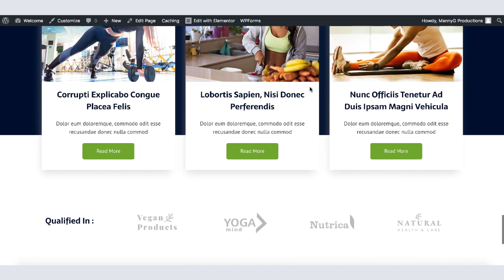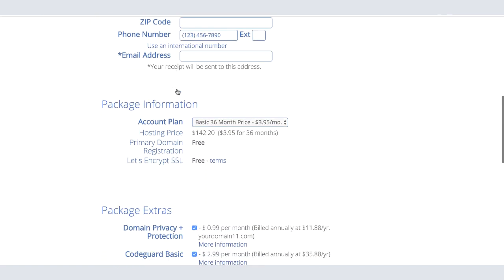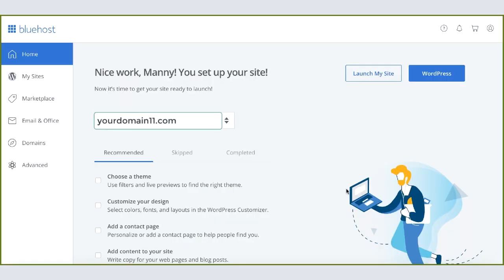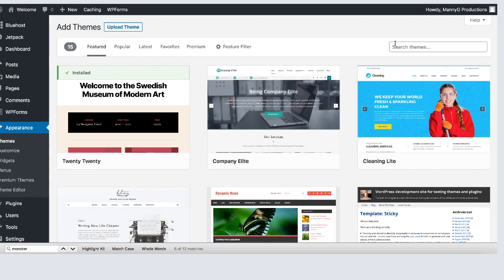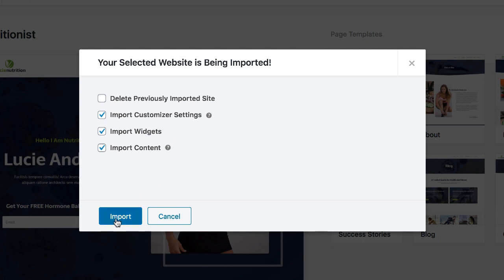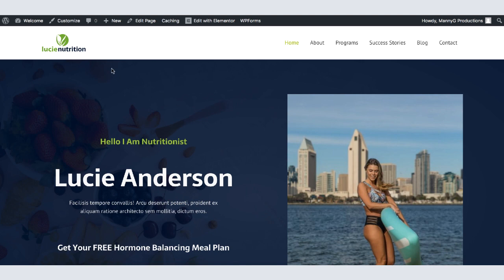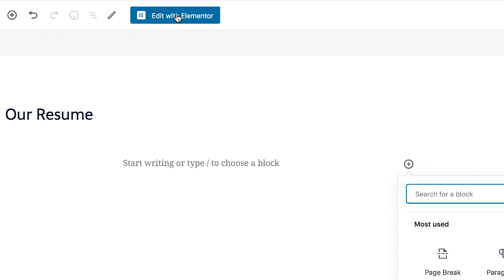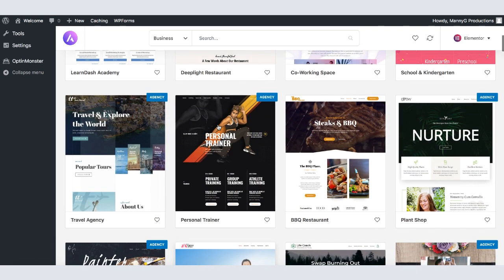How To Build A WordPress Website In Bluehost 2021 [Made Easy- Drag N Drop]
Watch how you can build a WordPress website on Bluehost in 15 Mins - with 5 Simple steps.

If you cannot find the Astra theme from WordPress download it from this link for FREE

1) Select a Domain Name - 01:02
2) Get  Web Hosting  - 02:02
3) Install WordPress - 04:40
4) Add a New Theme - 06:03
5) Edit the Content - 09:08

How to Build a Website on Bluehost:

In this video, I show you How to Build a Website on Bluehost step by step. Bluehost is the number one web-hosting company recommended by WordPress official website. I have personally used other popular web-hosting companies but Bluehost is probably the most user-friendly Webhosting for beginners. You also get a FREE domain name for the first year which is great through the link above.

In this tutorial, I amuse you have no knowledge about WordPress and programming. So I try my best to explain the process as easy as possible. Make sure not to miss any step and don't skip any part. Because every step is related to the previous step.

Here are the steps to build your WordPress website from scratch on Bluehost.

Step 1: Select a domain name.
A domain name is the name of your website and once you use Bluehost you will get the first year of your domain name for FREE.

Step 2: Get Hosting
Web hosting is the place where your files will be stored, this will be the only cost of this tutorial. I also show you how you can get the hosting at the cheapest price.

Step 3: Installing WordPress

WordPress is an open-source tool that helps you build your site without knowing anything about programming or coding. Bluehost has even made the process easier to install WordPress automatically with a one-click install. So you will have WordPress automatically.

After the WordPress Installation is completed, you’ll then be taken to your WordPress Dashboard.

You can check if your website is live or not by going to your domain name. If it is live you will see the default WordPress theme.

To visit your WordPress Dashboard again, you can just type

Step 4: Adding a Theme

The theme is the look of your website, the one that I used in this video is called Astra which is a FREE theme. But if you would like to get Premium Version you can get if through this link which I think you will it a bit cheaper:

To install the theme, go to the theme section and search for Astra. To make the process even easier you need to install a plugin that comes with this theme, which is also called Astra. To install the plugin go to the plugins sections and search for Astra. After install and activate the plugin go the see library to see all the pre-built themes that you can use for your website.

The themes with the agency logo are premium so you need to pay to use it but I use a FREE theme for this video. If you want plain and lightweight them feel free to search for "Digital Agency" which is a pretty lightweight theme.

Step 5: Editing the Content

The last step is to edit the page that is imported. Simply go to the page you want to edit and click ‘Elementor.’ This is to take you to the editing section. To edit any text just select the text you want and type in. This is how you can edit the content of the page.

To edit the header or footer simply click customize. Once you do that you can see a blue icon next to the item you would like to change, click on that blue pencil and you will be able to start changing the header or footer.

for some themes, you may not see the blue icon(pencil) in this case it means those functionalities are locked for premium users only. If you want to get the premium  theme you can get it though

If you don't want to get a premium version, simply change the theme to another theme that allows you to change the footer. I know the theme called "digital agency" is pretty flexible to make your changes.  Just a heads up, if you are changing your theme make sure to check the box that says "Delete Previously imported Site" to get rid of the previous theme before installing the new one.